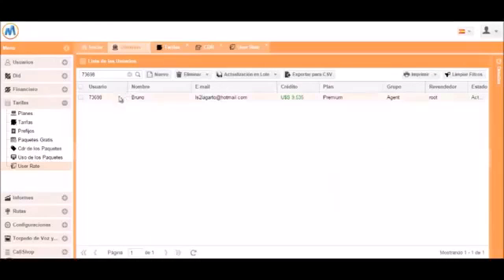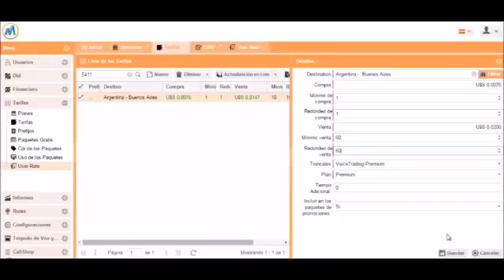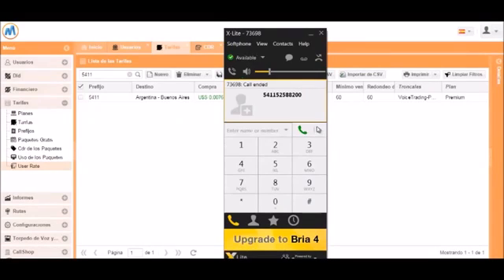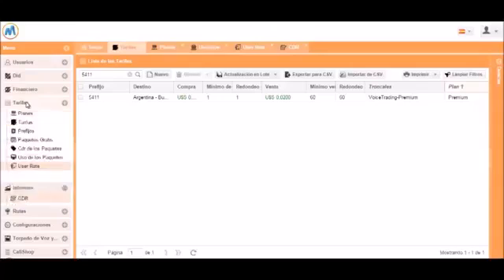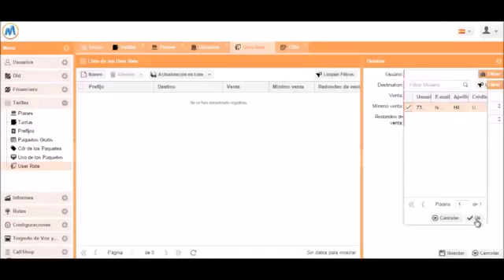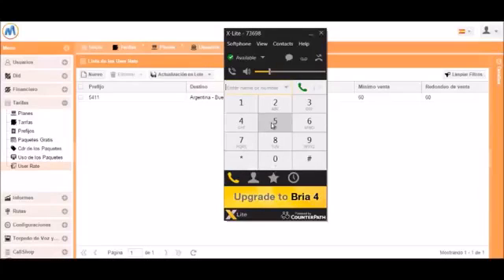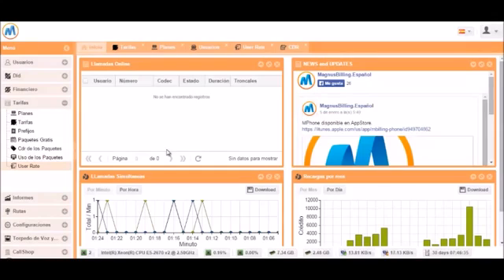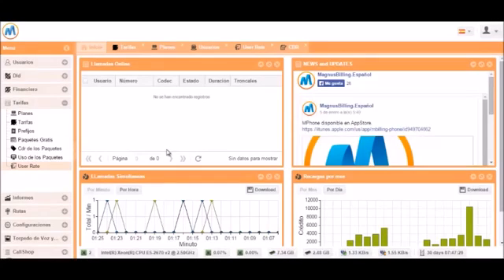MBilling English - Modify Tariffs per Client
asterisk voip softswitch In this video we explain how to modify the price of a tariff for one particular user without generating a new rate plan and without affecting other users.